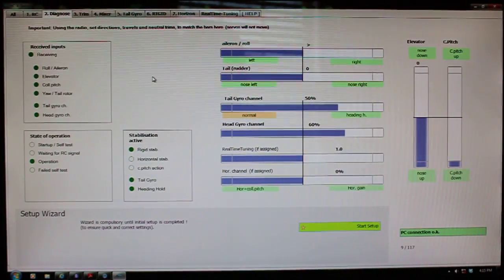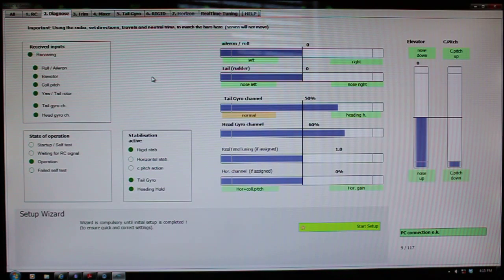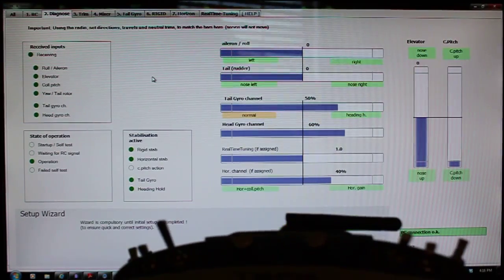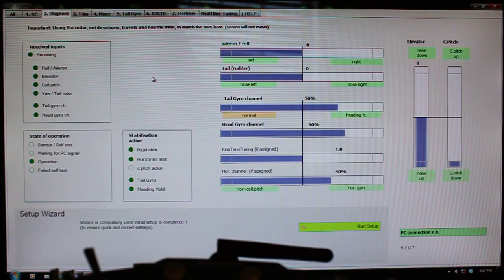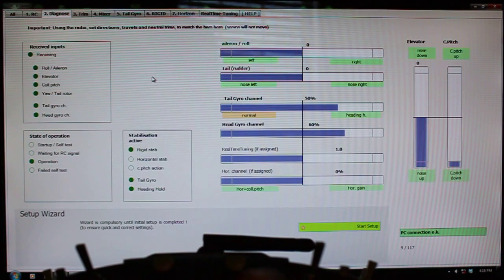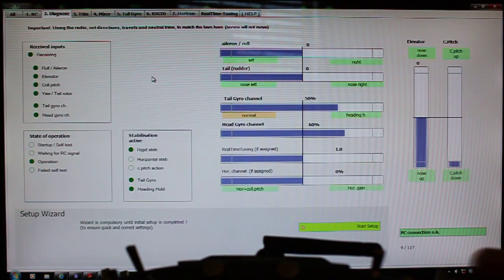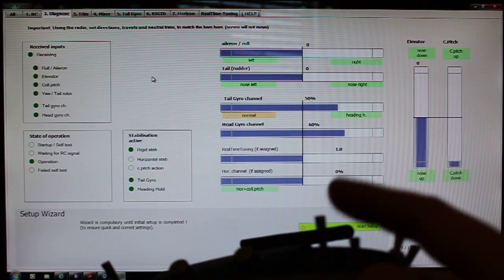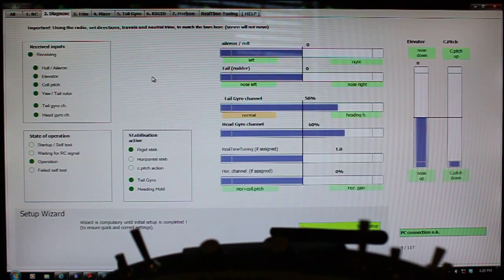Verifying Horizon/Rescue with 8FG and HC3sX Software